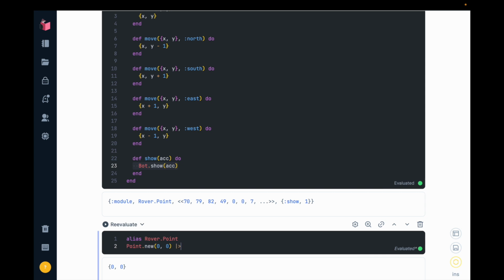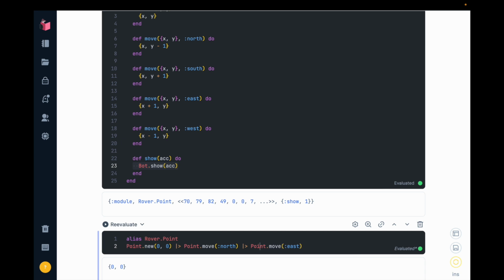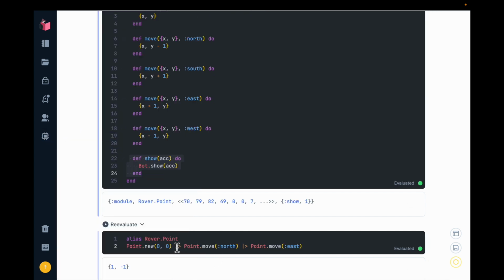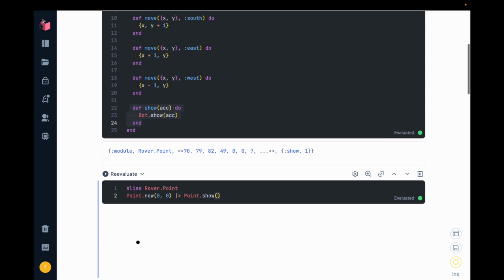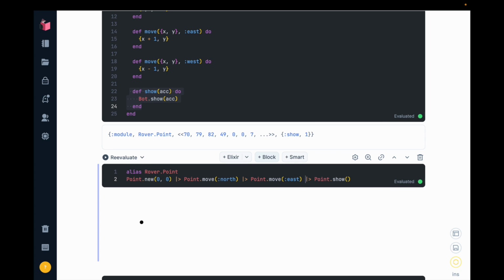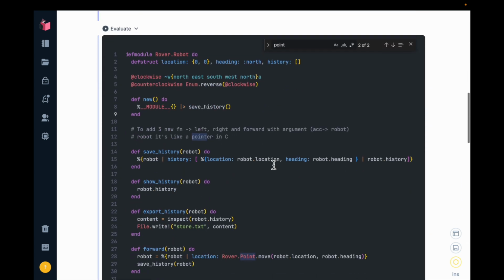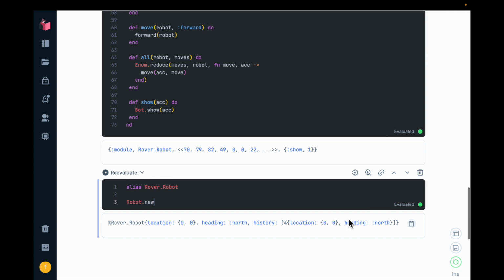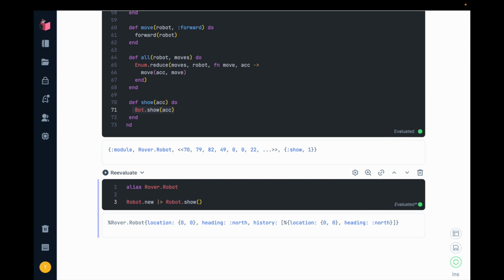Visualization [Grokin'] Learn Elixir w/ Bruce Tate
Want to go deeper? Take our Elixir and OTP Training with Bruce Tate.
Small group, intensive, live class taught over zoom.